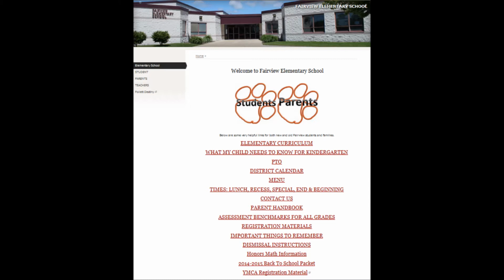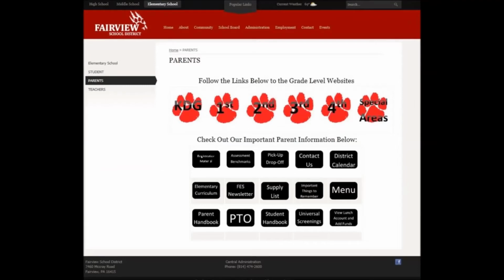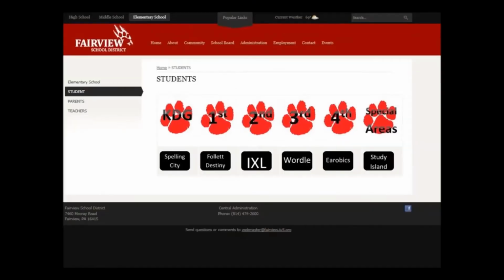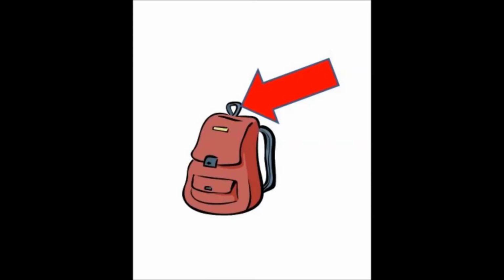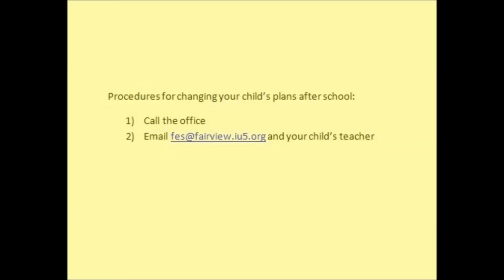Back To School Video 2014 2015